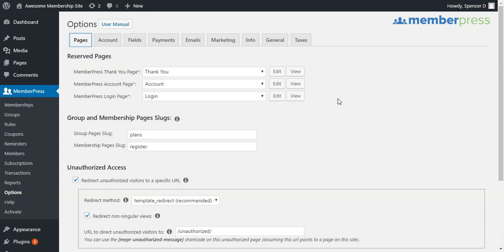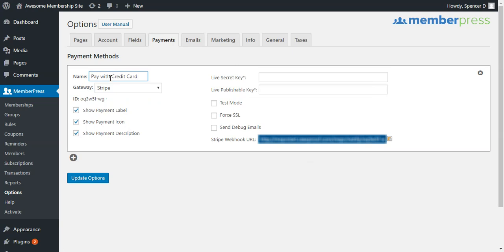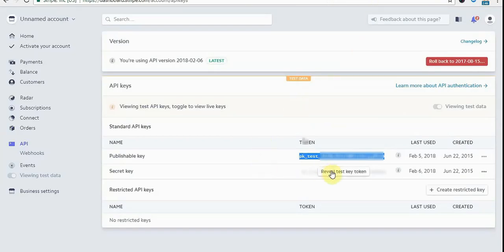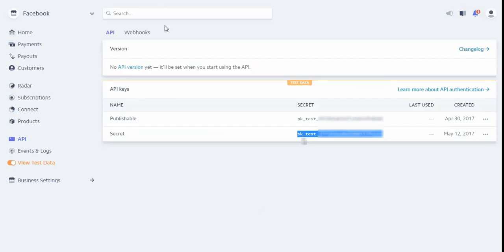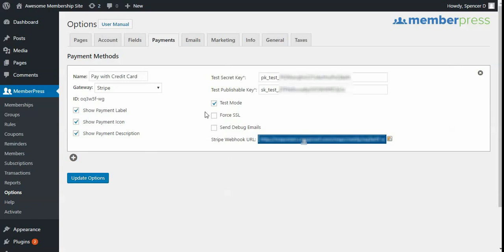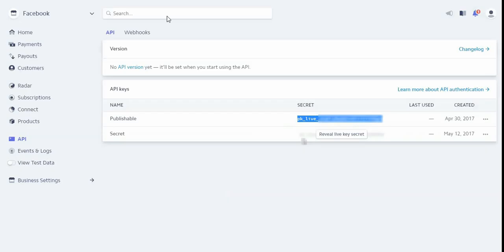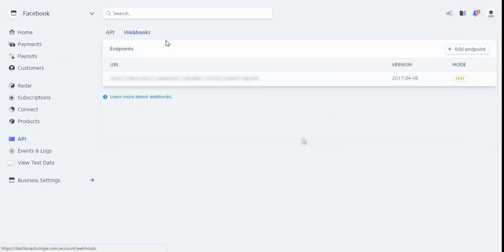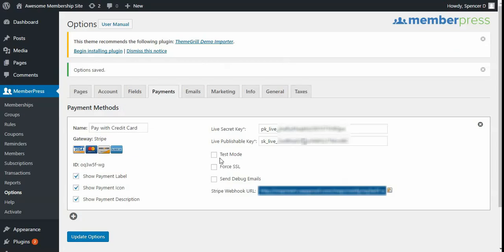MemberPress Stripe Payment Gateway Configuration and Usage